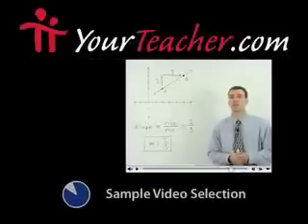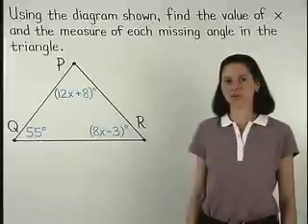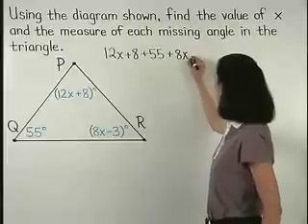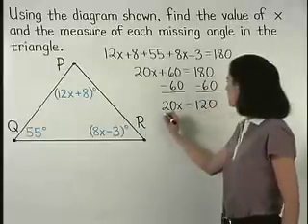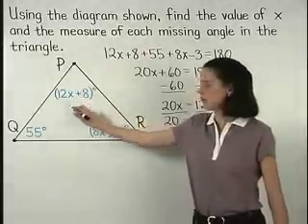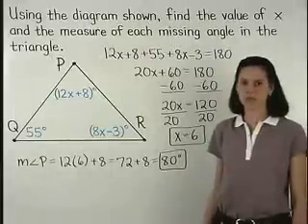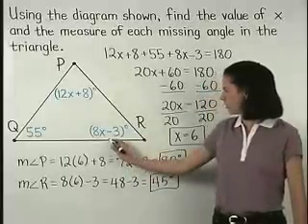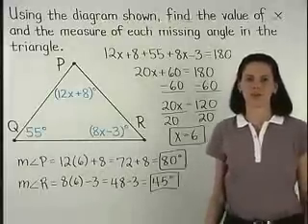10th grade math - MathHelp.com - 1000+ Online Math Lessons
MathHelp.com - offers 10th grade math help featuring a personal math teacher inside every lesson!